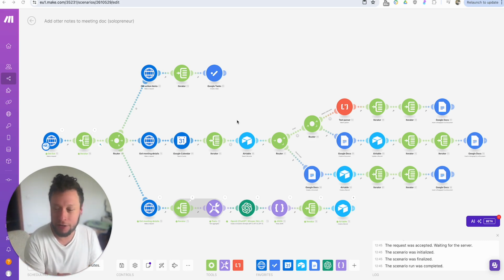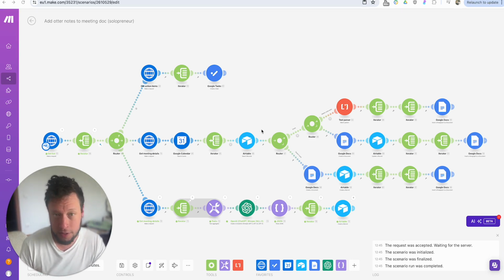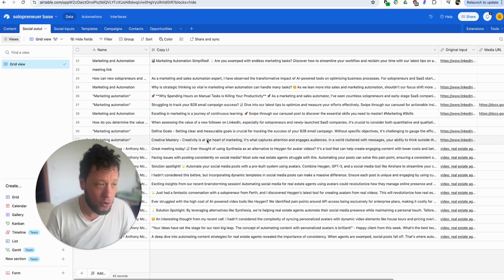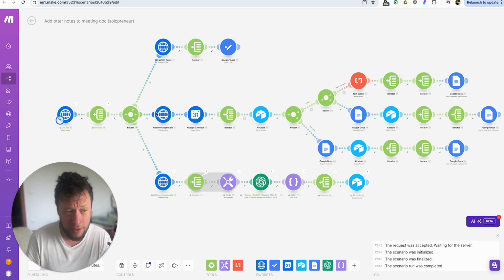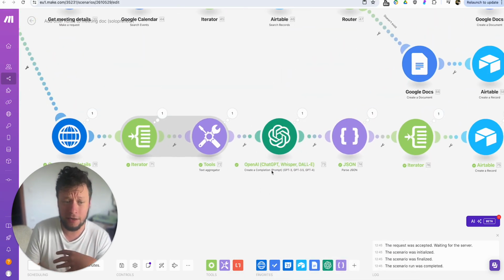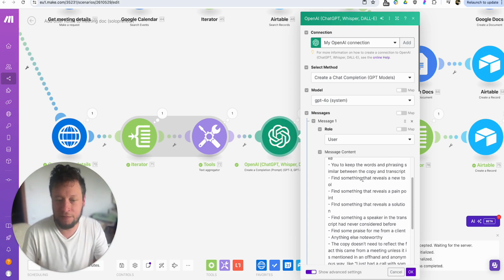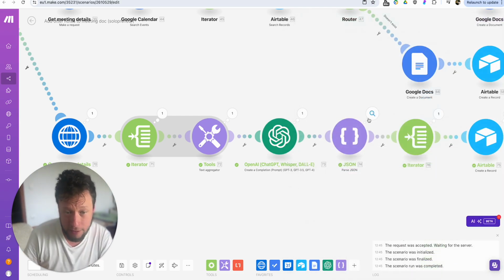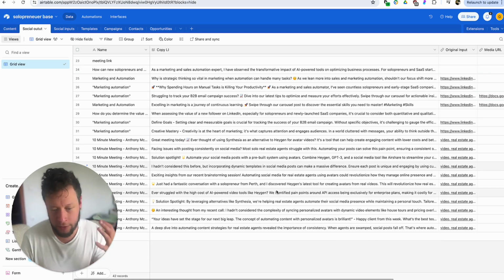Instantly Generate Social Media Copy from Your Meetings! 📝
Learn to Automate Social Media Copy with Otter.ai and ChatGPT 🚀

In today's video, I'll show you how toto generate impactful social media copy for platforms like LinkedIn and Instagram automatically using Otter.ai and ChatGPT. This means when you have a meeting you'll find an Airtable base full of things like
- Nice things said about you
- Painpoints from your ICP
- Solutions you discussed
- Pros and cons of tools
- Anything else you find interesting and want to post about!

📚 Timestamps:
0:00 Introduction
0:09 Overview of the video and the importance of automating social media copy
0:15 Recap of previous video on using Otter.ai
0:26 How meeting transcripts can be converted into social media posts
0:48 Demonstration of the automated workflow
1:10 Examples of autogenerated social media posts
1:22 Importance of reviewing AI-generated content before posting
1:44 Technical breakdown of the automation setup
3:05 How the final transcript is processed
3:20 Using ChatGPT to generate social media copy
3:41 Types of social media posts generated from transcripts
4:09 Automating the entire process using APIs and iterators
4:26 Conclusion and call to action